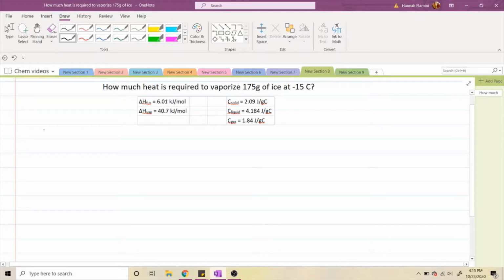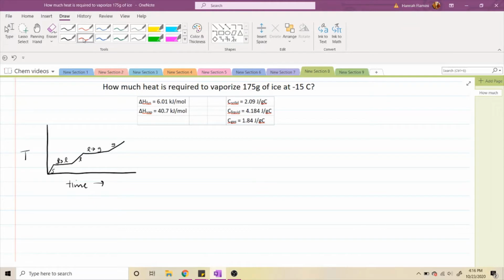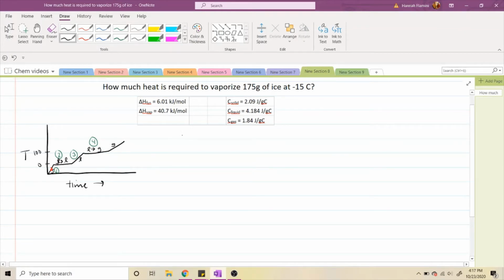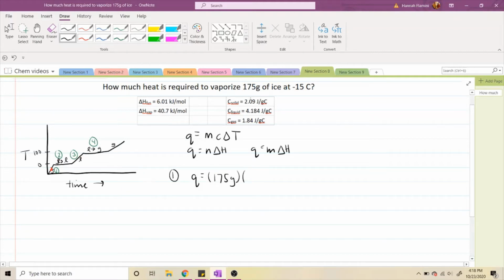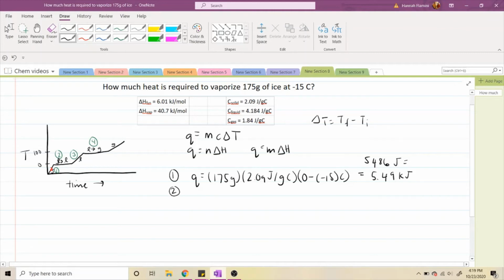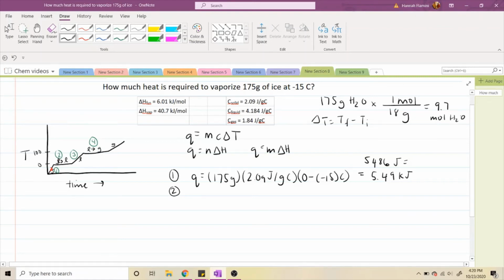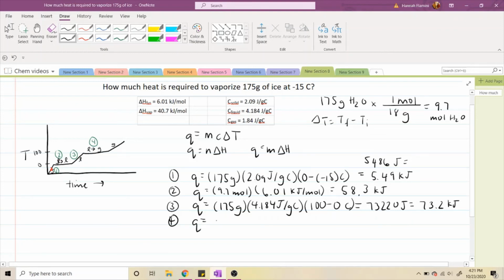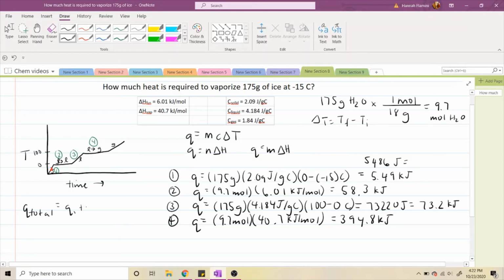Heating Curve Problem